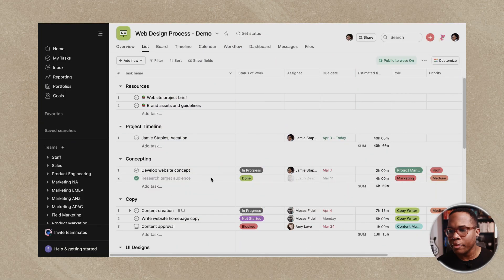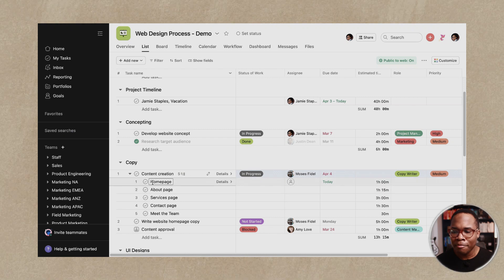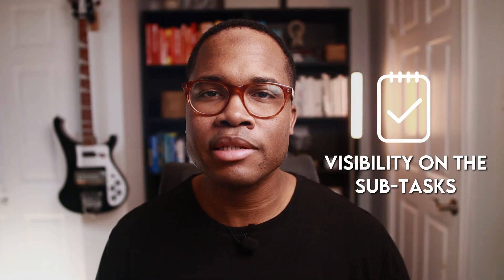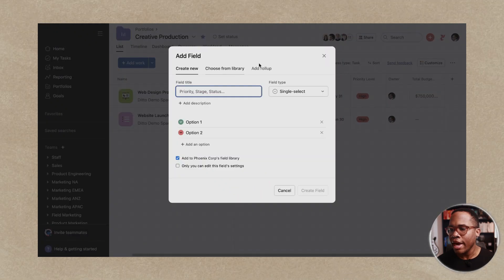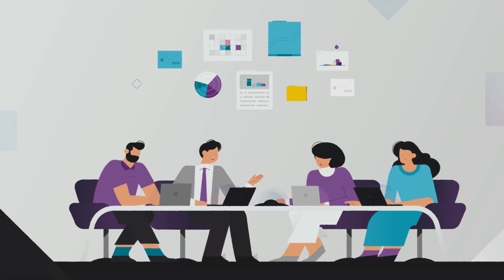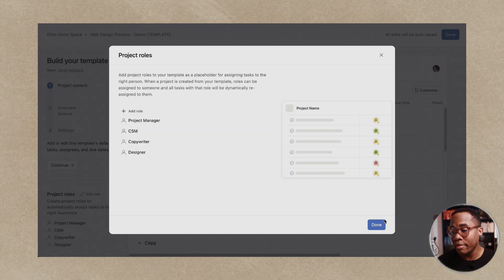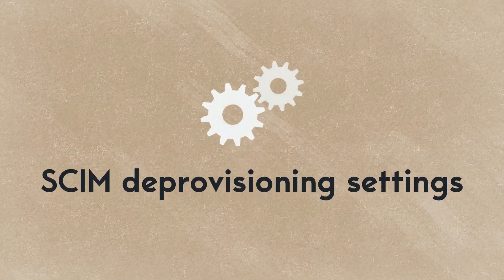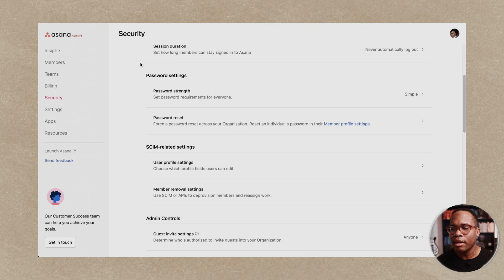ASANA's March and April 2023 Update: Streamlining Workflows with New Features 🚀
In this video, we'll explore the latest features in Asana's March and April 2023 update. Discover how you can improve your productivity and streamline your workflow with new capabilities such as custom fields, assignable roles, and subtask roll-ups. We'll take a closer look at how the timeline feature can help you manage your projects more efficiently, and show you how you can use sections in forms to organize your questions into logical groupings.

Whether you're looking to improve your organization, boost your productivity, or streamline your workflows, this video will give you the tools and insights you need to get the most out of Asana's latest update.

For more in-depth reviews and learning resources, join the System Builders Academy.

This YouTube channel is created by me, Marquis Murray, and my goal is to help you gain clarity about the work within your organization by creating systems and processes. You'll learn how to create your own processes, as well as how to use my favorite tool for managing my life and business, Every day, I create systems to improve the businesses of my clients, automate workflows to make work easier, and align teams and organizations. Weekly doses of inspiration are delivered every Thursday

1. Canon EOS M50 Mirrorless Camera Kit with 15-45mm lens (Black)

2. Sigma 16mm F/1.4 DC DN Contemporary Lens for Canon EF-M

3. Shure SM7B Vocal Dynamic Microphone

4. Audient EVO 4 USB Audio Interface

5. Elgato Cam Link 4K

6. LE RGB LED Flood Light, 15W Outdoor Color Changing Floodlight

7. Glorich ACK-E12 Replacement AC Power Adapter Kit

8. SanDisk 64GB Extreme PRO SDXC UHS-I Card

9. Neewer 2-Pack 6600mAh Li-ion Replacement Battery with USB Charger

10. Fujifilm X-T30 Mirrorless Digital Camera, Black (Body Only)

11. Fujifilm 16405575 Fujinon Prime Lens XF23mm F1.4 R

12. Aputure AL-F7, Aputure H198

13. Neewer 3-Pack 2.4G LED Softbox

14. Desview T2 8" Teleprompter with remote control

15. Comica BoomX-D2 2.4G Wireless Mic system

Asanatogether
Asana
Asana basics